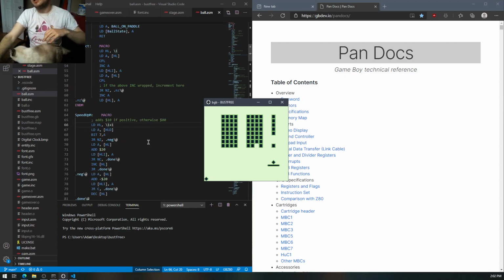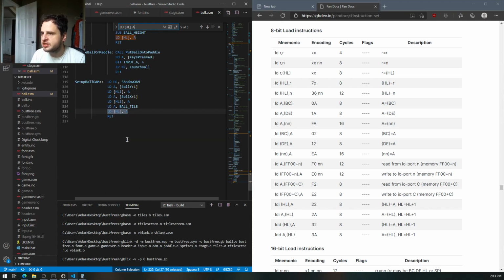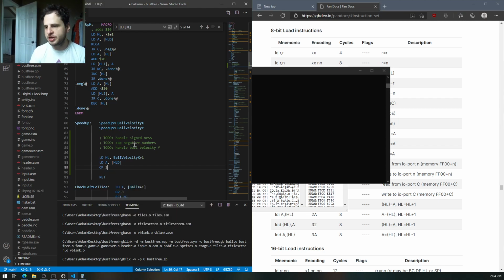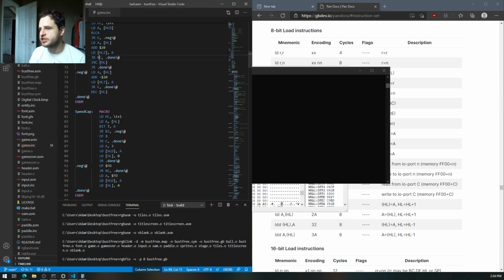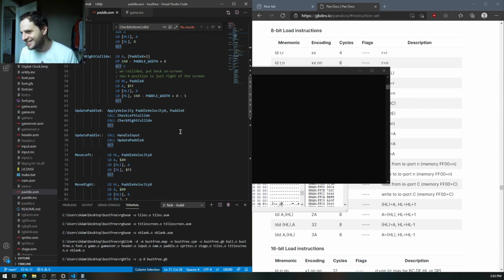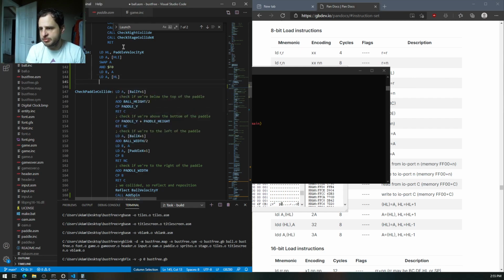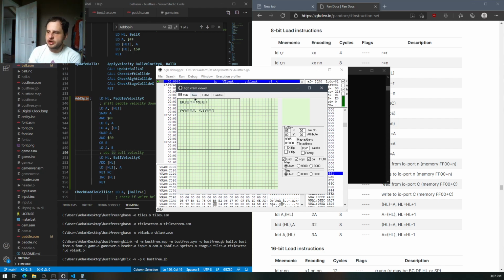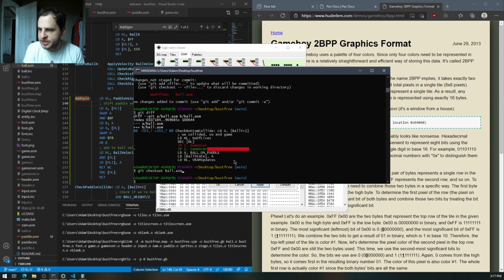game boy homebrew asm gamedev coding day $0c - a bit of english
a much more successful stream today. we started with some minor optimizations, and after that focused on polishing up some of the physics - adding a much needed speed cap, resetting the ball's velocity for each new ball, and adding "english" or "spin": the ability to influence the ball's direction using your paddle.

watch live every weekday at 2PM Pacific